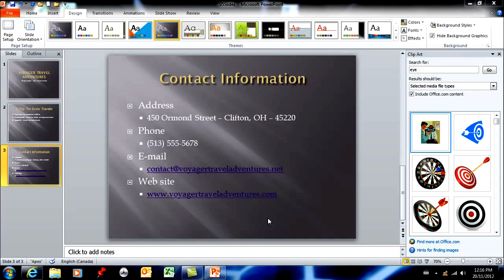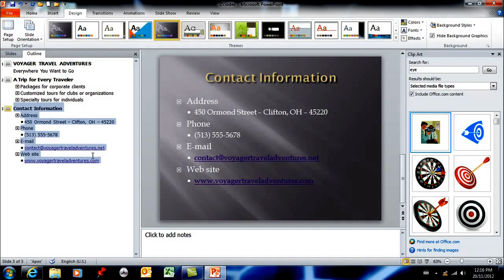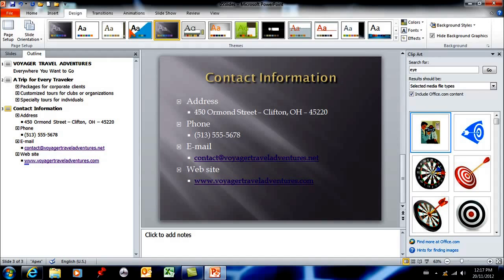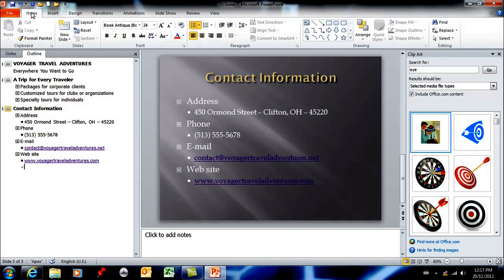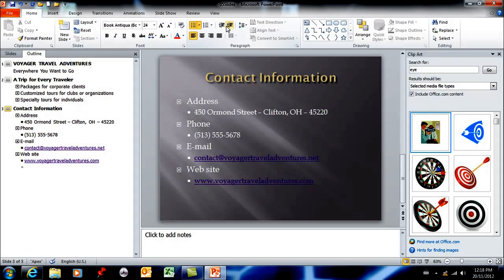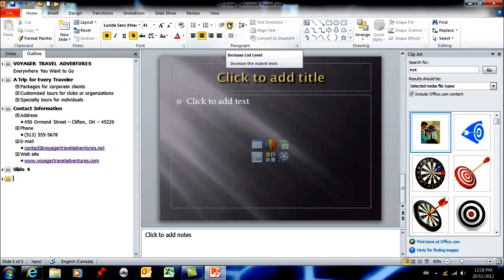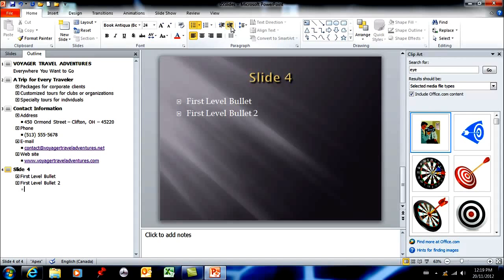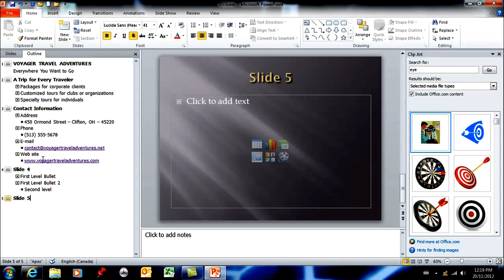PowerPoint 2010-outline 05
How to use outline window to work on your presentation